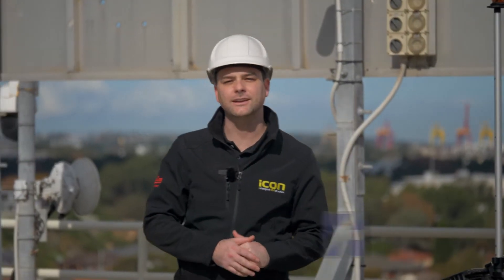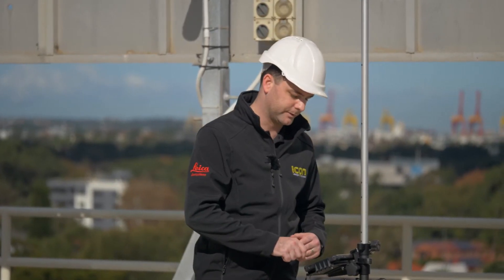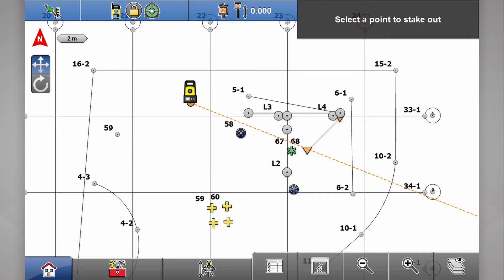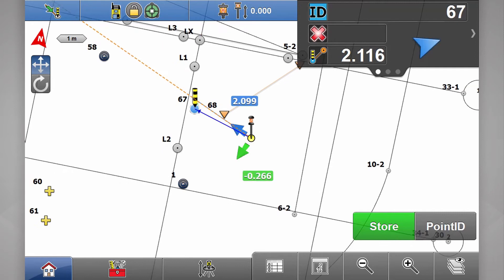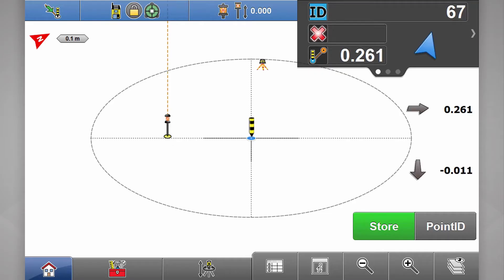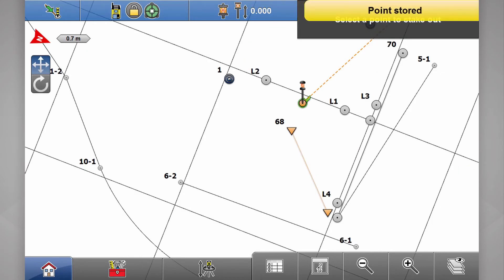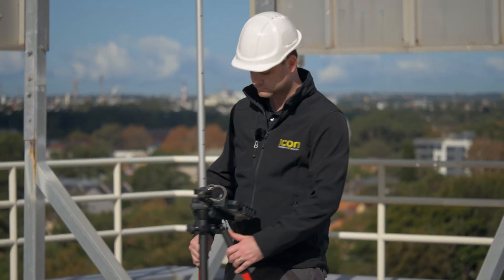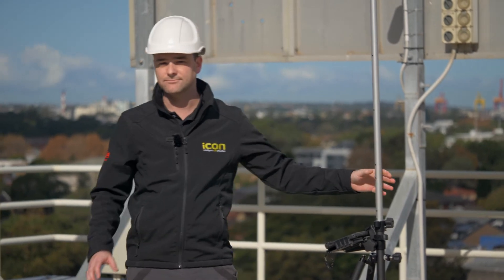Leica iCON | Layout Points and Lines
Daniel Overton from C.R Kennedy Australia instructs you on how to layout points and line with the Leica iCON hardware and software.

Leica iCON build construction software provides you with unseen versatility and flexibility. Improve speed, performance and accuracy when you carry out all positioning related tasks with just one software solution.

Improving your performance with intelligent software applications, workflow and an innovative software design, iCON build’s intuitive user interface provides you with highest accuracy and flexibility for your daily tasks on site.